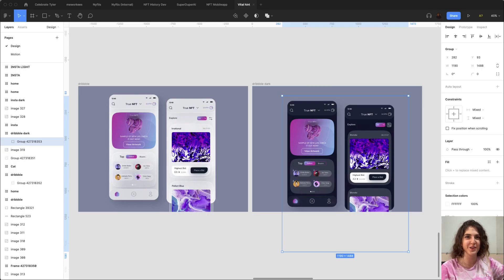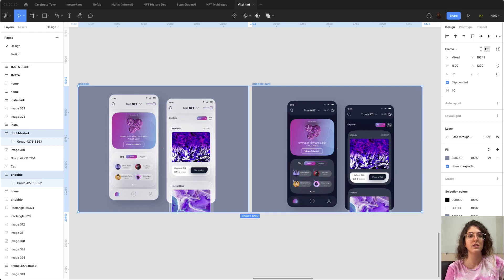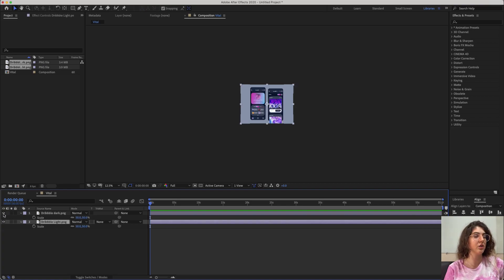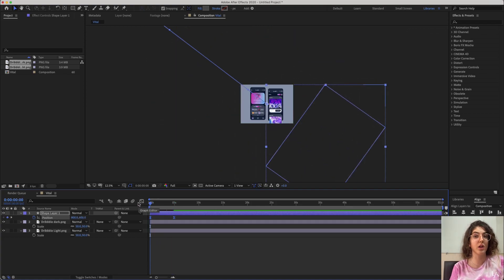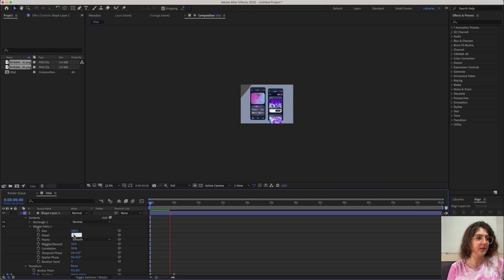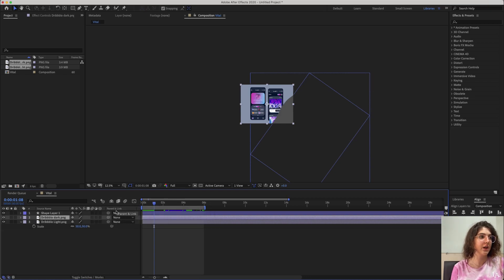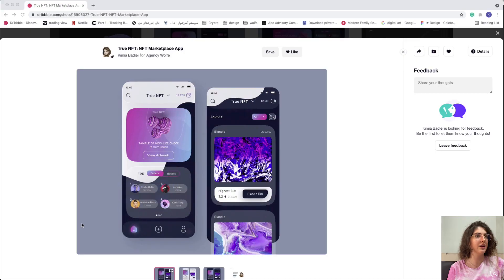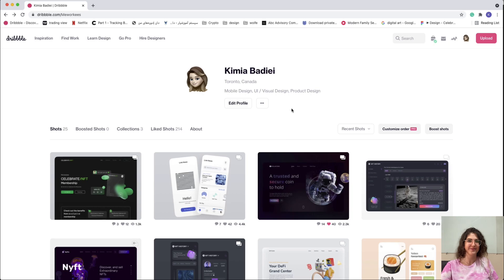How to create UI animation WITHOUT knowing AFTER EFFECTS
Hello everyone👋🏻
In this video, I'll teach you how to create a really easy transition between your In this video, I teach you how to create a really easy transition between your light to dark mode design.